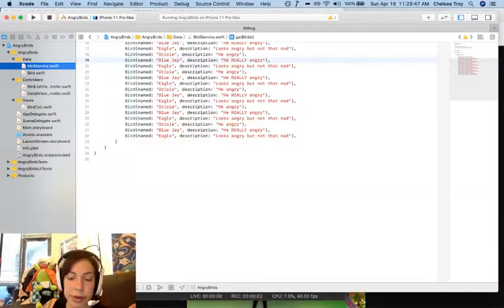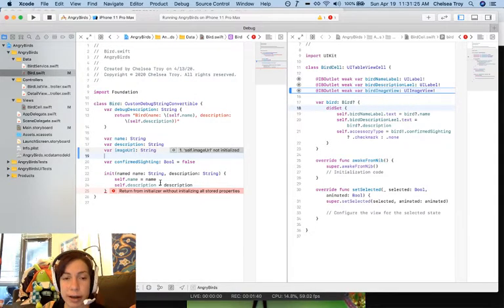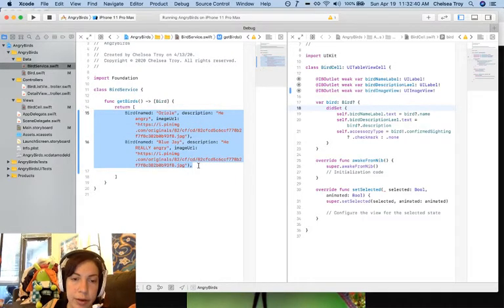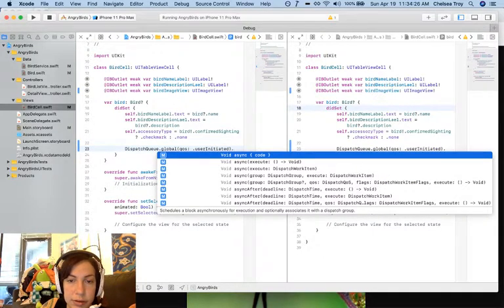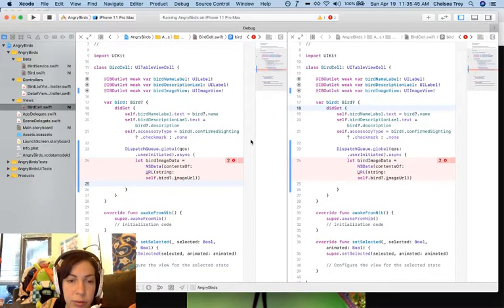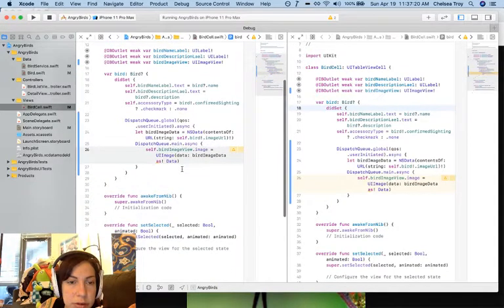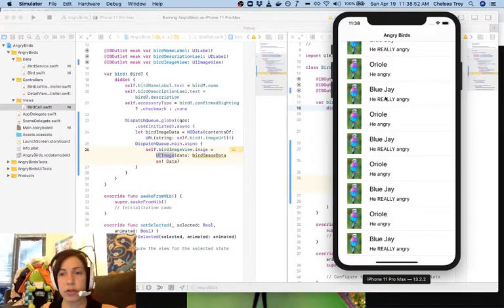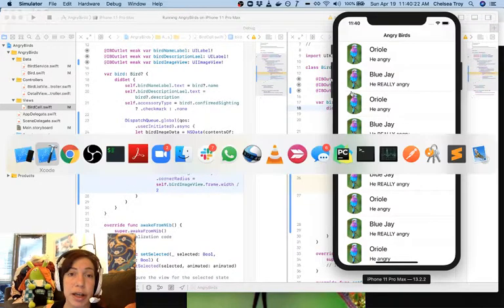Display Image from URL (Demo 11)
0:40 - Create imageView outlet
1:00 - Add imageUrl attribute to Bird class
2:00 - Update BirdService with imageUrl
4:07 - Dispatch Queue
5:30 - URL initializer
6:00 - Switch to main Dispatch Queue
7:40 - Dispatch Queue summary
9:25 - Make image round